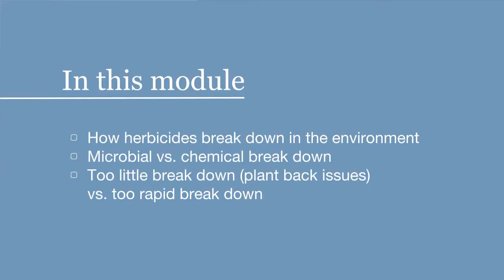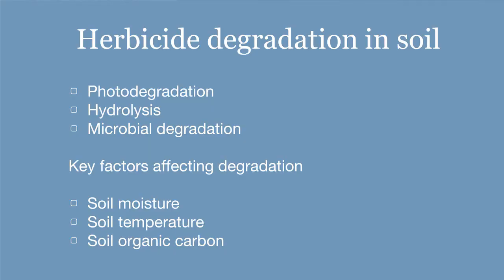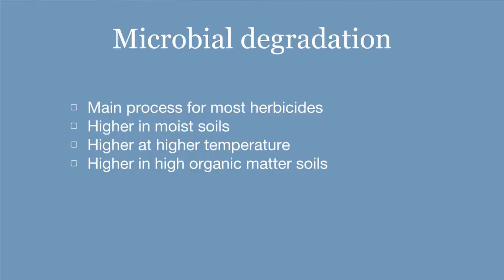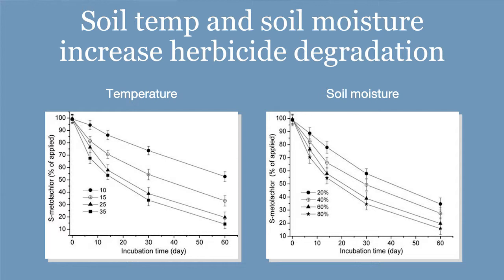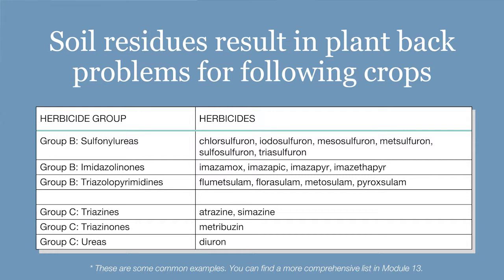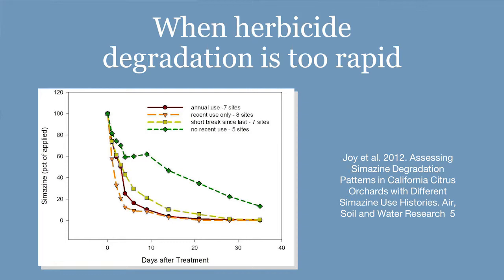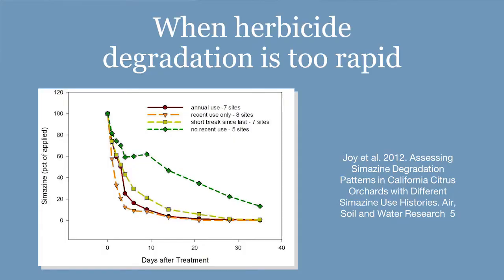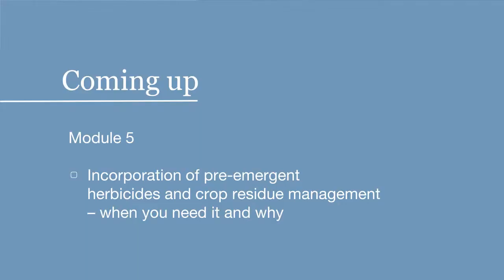Pre-Emergent Herbicides 101 - Module 4